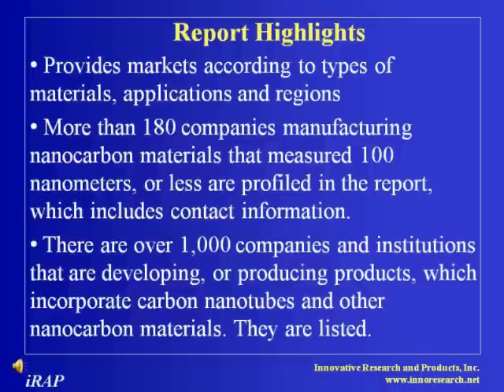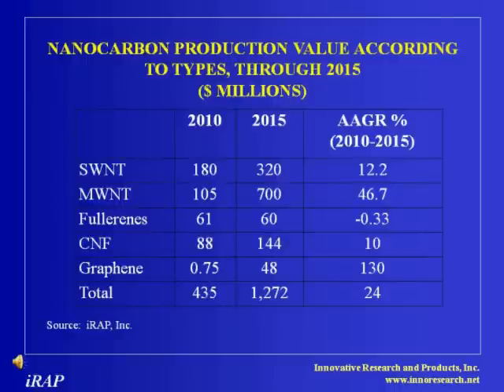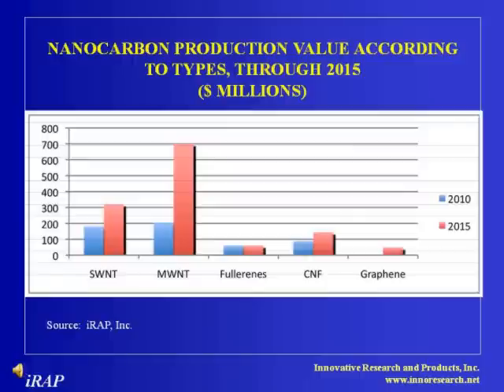Nanocarbon_Products.Market_Research.wmv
INDUSTRY ANALYSIS AND MARKET RESEARCH REPORT: PRODUCTION AND APPLICATIONS OF CARBON NANOTUBES, CARBON NANOFIBERS, FULLERENES, GRAPHENE AND NANODIAMONDS: A GLOBAL TECHNOLOGY SURVEY AND MARKET ANALYSIS